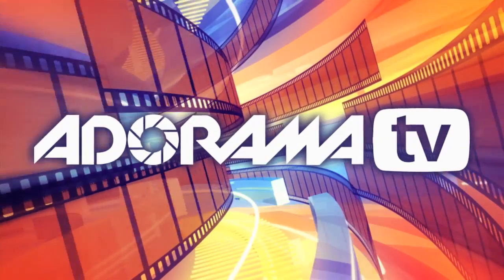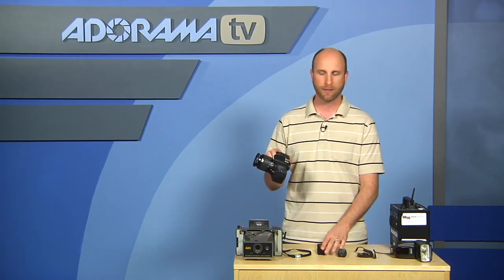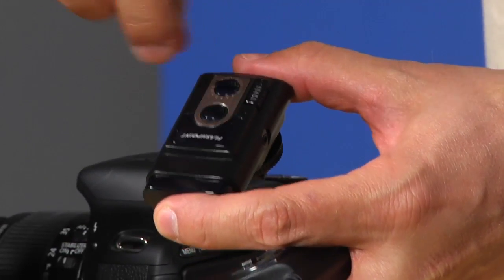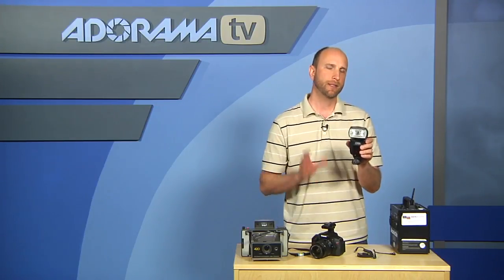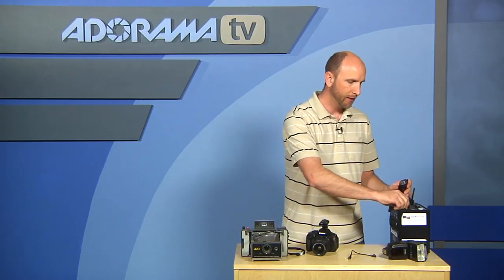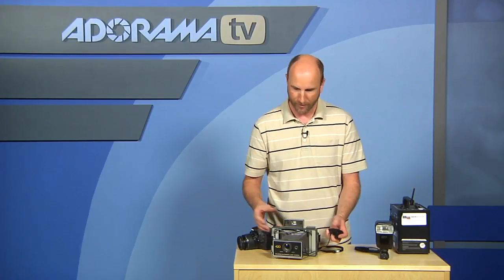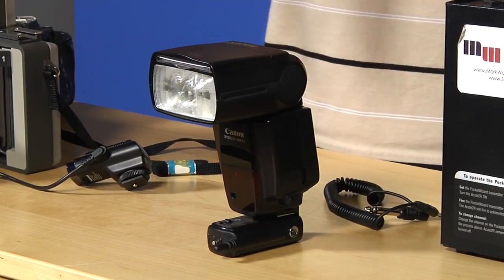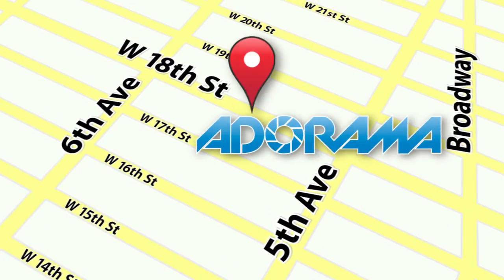Flashpoint X-Series Remote Flash Trigger Kit: Product Reviews: Adorama Photography TV